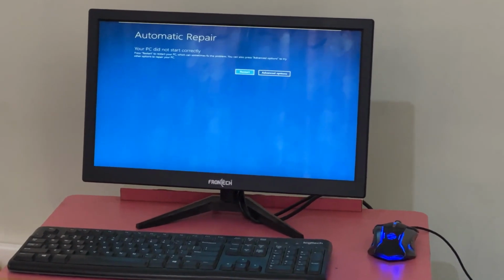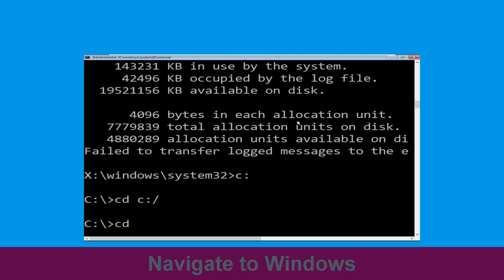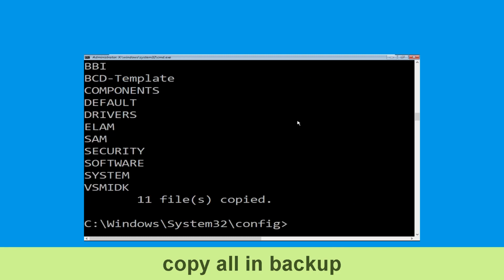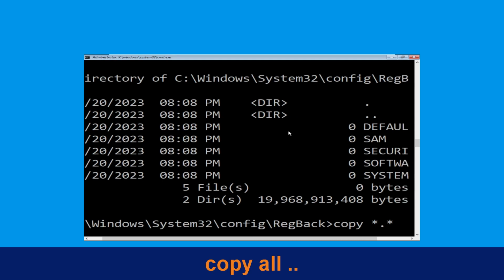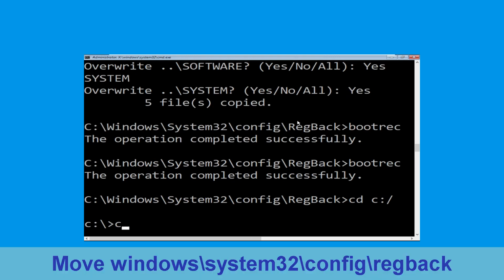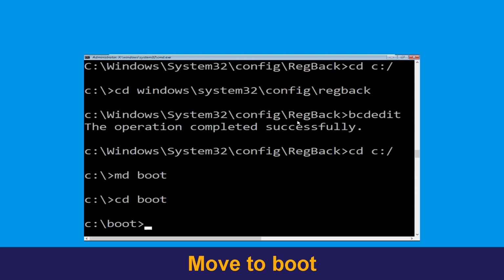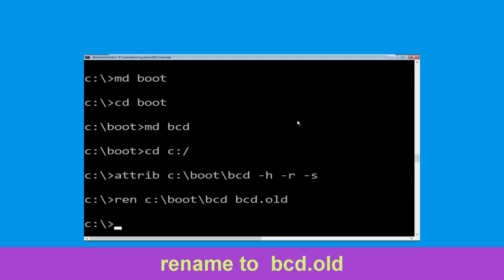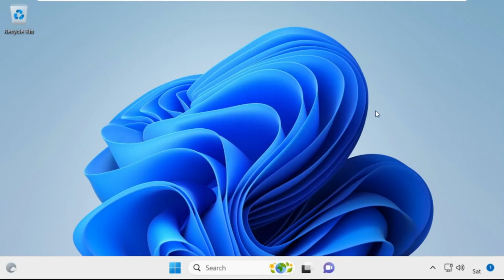Fix Error Code 0x000001D0 Windows 11 Blue Screen Error